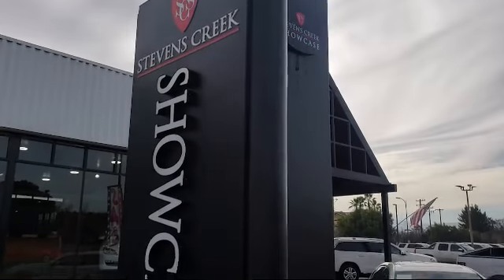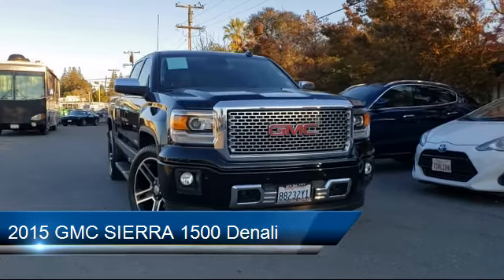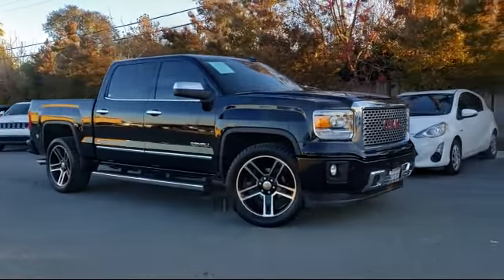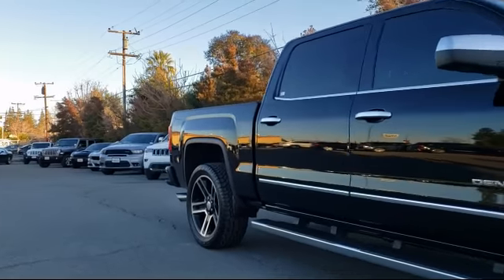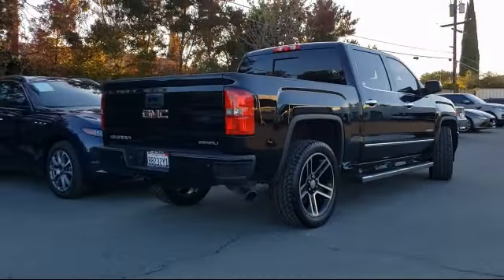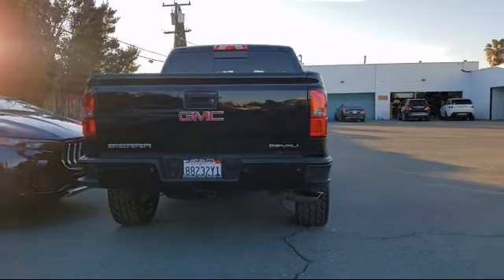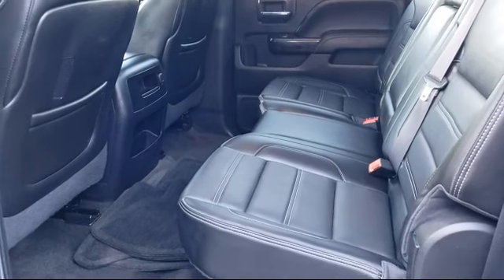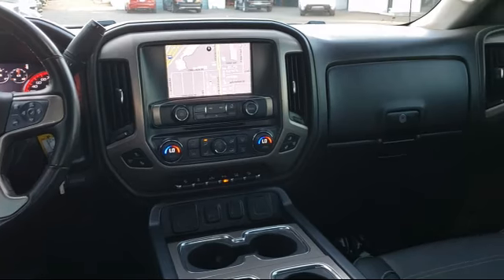2015 GMC SIERRA 1500 Denali Crew Cab San Jose Santa Clara Sunnyvale Campbell Palo Alto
2015 GMC SIERRA 1500 Denali Crew Cab Stock Number: Z1574 Vin:3GTP1WEJ2FG493796.